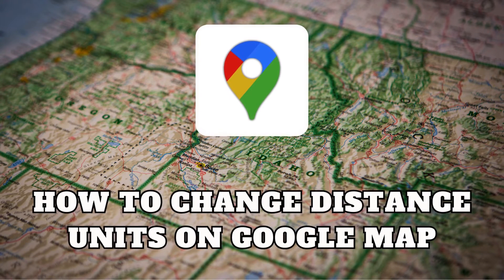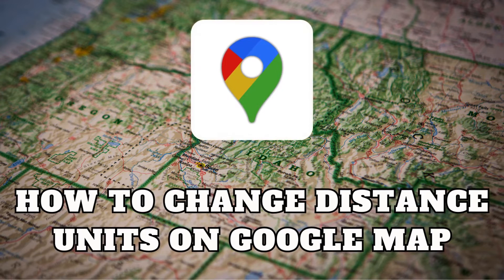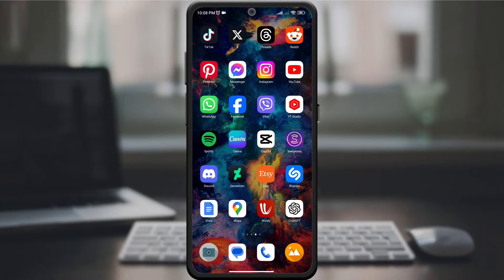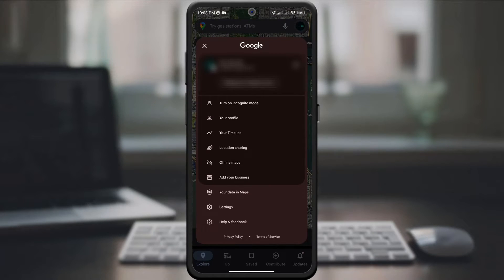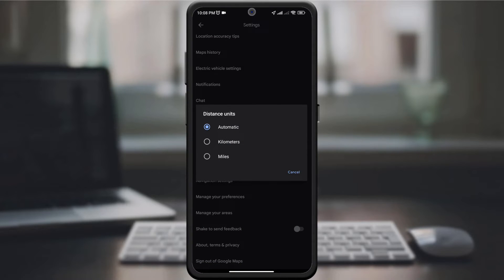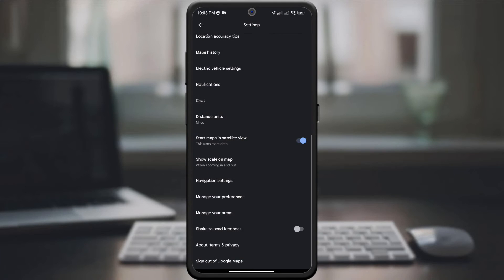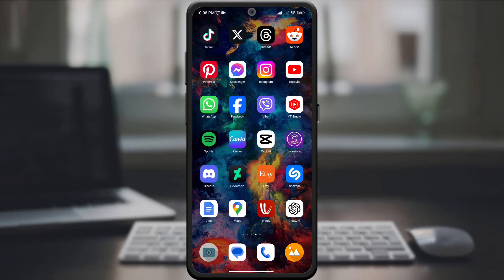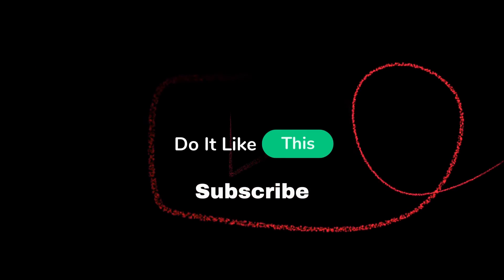How To Changing Distance Units on Google Maps in Android: A Step-by-Step Guide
Learn How to Changing Distance Units on Google Maps in Android: A Step-by-Step Guide
In this tutorial, we will show you how to easily change the distance units on Google Maps in Android. Whether you prefer to see distances in miles or kilometers, we'll guide you through the simple steps to customize this setting to suit your preferences. To begin, open the Google Maps app on your Android device. Once the app is open, tap on the menu icon in the top left corner of the screen. From the menu, select "Settings" and then choose "Distance units." You will then be presented with the option to switch between miles and kilometers. Simply tap on your preferred unit of measurement, and Google Maps will automatically update the distance units displayed on the map. Now, you can easily view distances in your preferred units when navigating on Google Maps in Android. This feature is perfect for ensuring that you have accurate and personalized distance information while on the go. We hope this step-by-step guide has been helpful in showing you how to change distance units on Google Maps in Android.